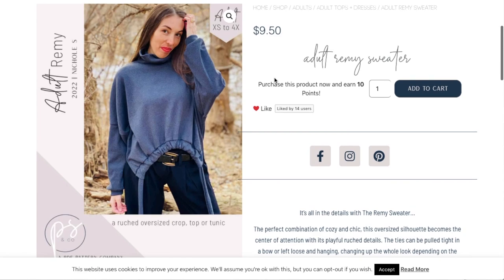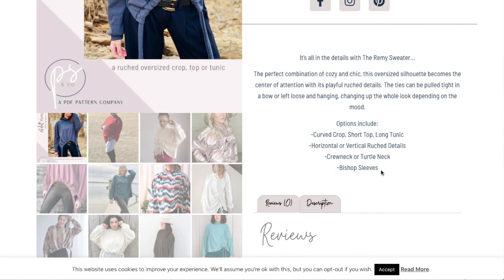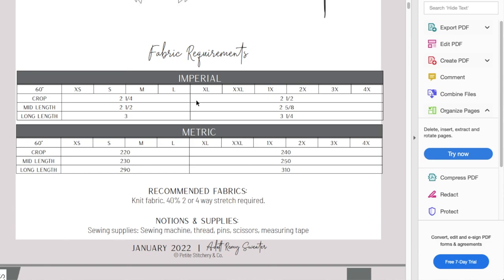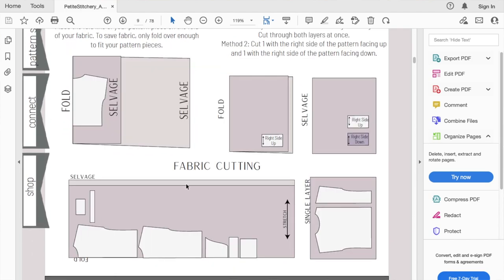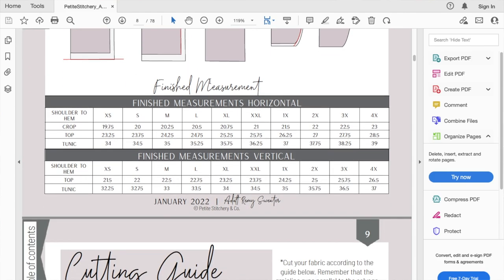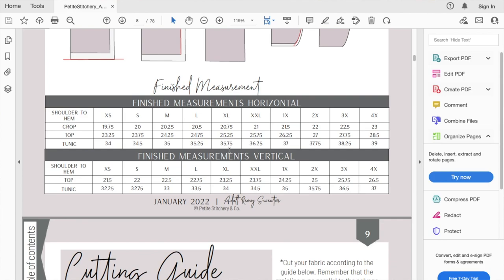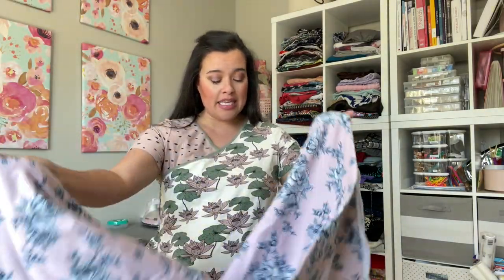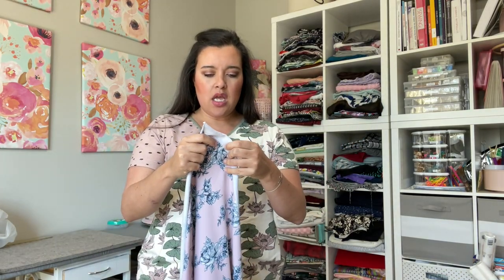Know Before You Sew: Petite Stitchery Remy Sweater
The Petite Stitchery Remy Sweater sewing pattern was chosen as the Sew Together Challenge Pattern for March 2022. And, as with every Sew Together pick, I'm here today to talk to you about the pattern including design, intended fit, and fabrication. And, I'll be showing you the plans for my version as well as the fabric I'll be using.

So, watch this video if you're considering making the Petite Stitchery Remy Sweater Sewing Pattern

Fast Fit Workbook

Wearing:
Love Notions Tranquil Nighwear set in Cotton Jersey from June & Lu Fabrics. Watch the video dedicated to this make,